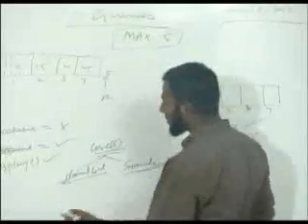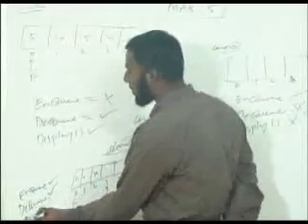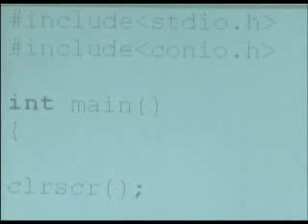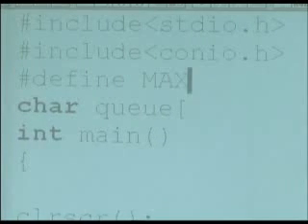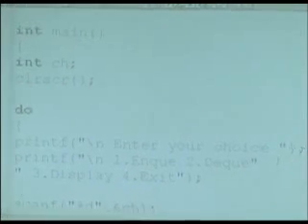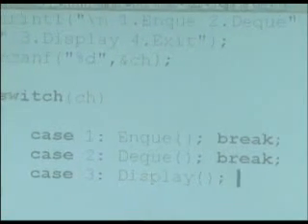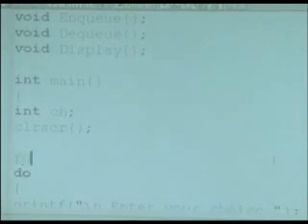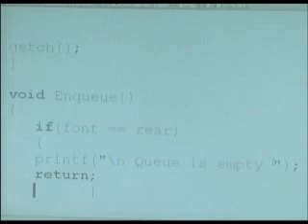Data structure salman session 4 part 2.flv